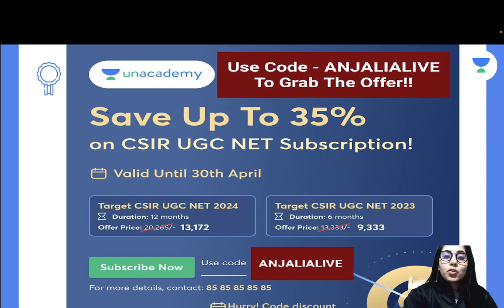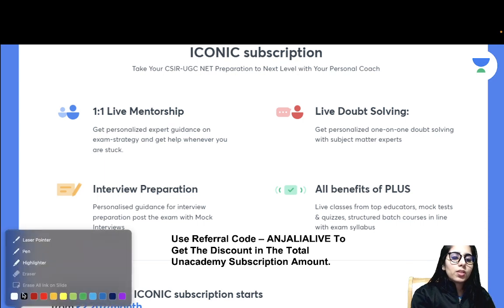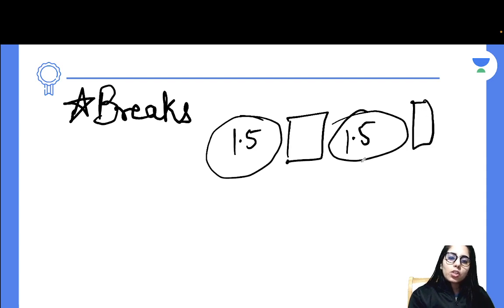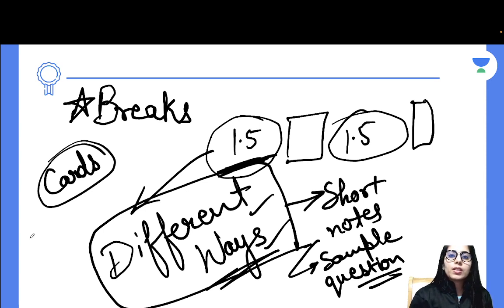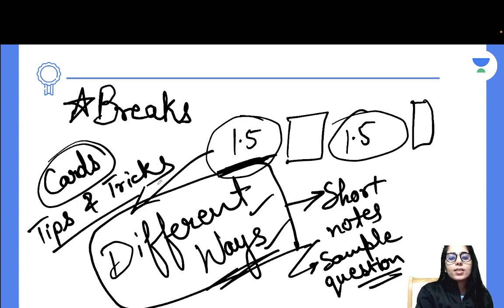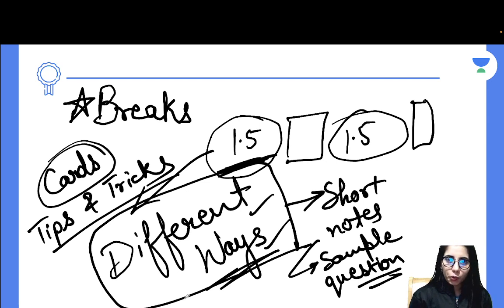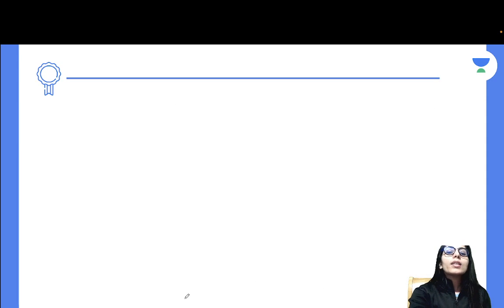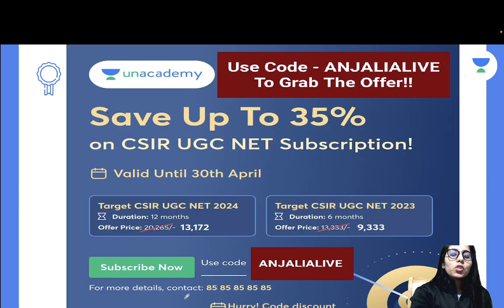Best Hacks To Make Study Interesting | Best Preparation Tips For Any Exam